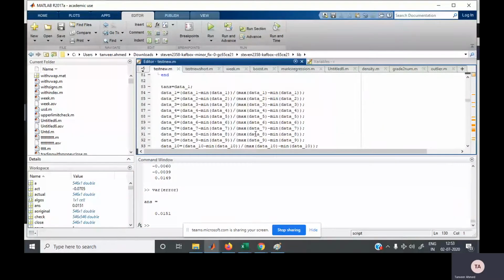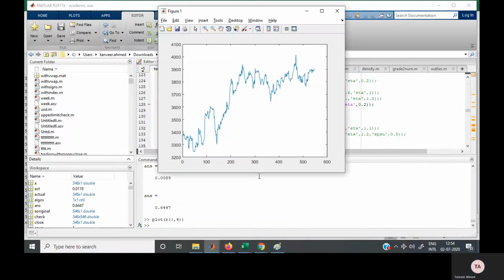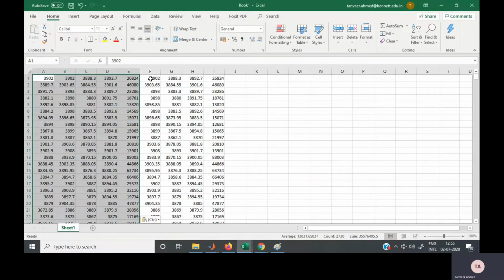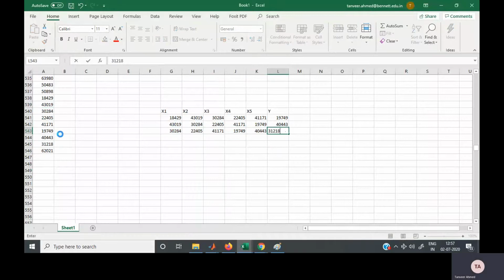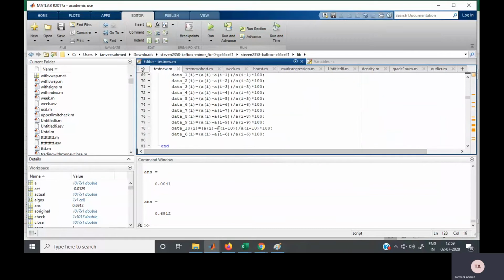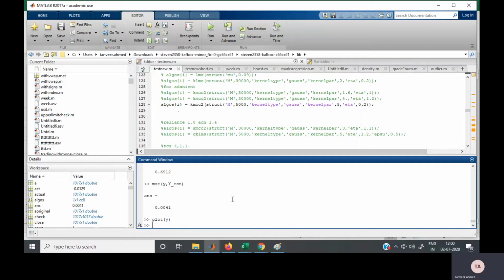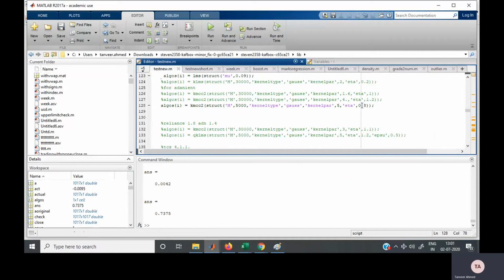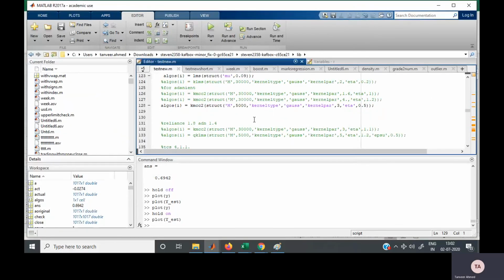Autoregression in Matlab